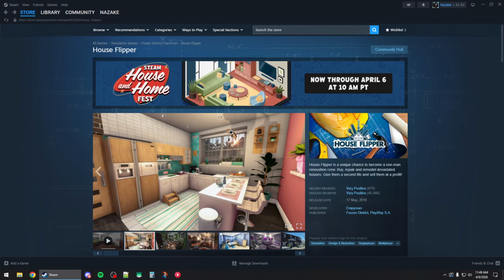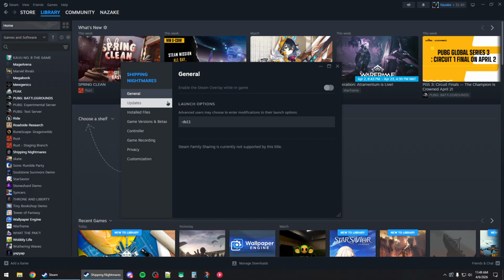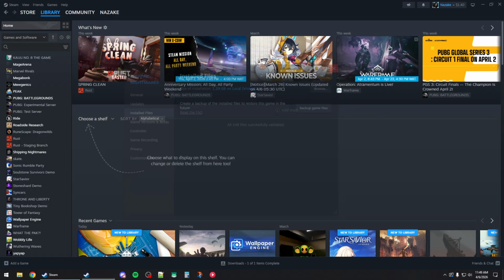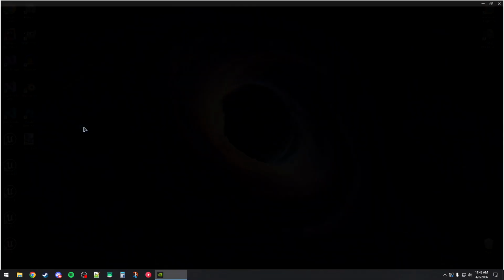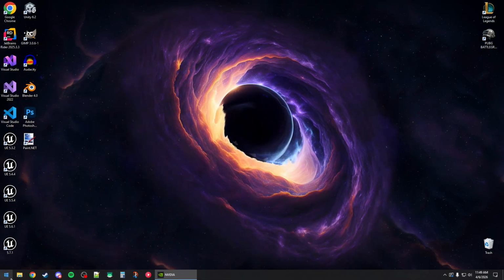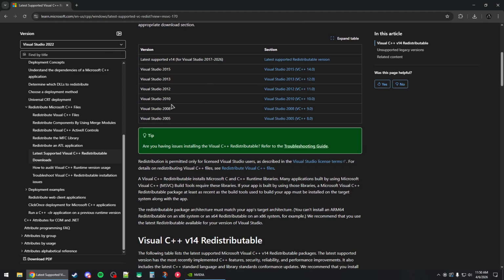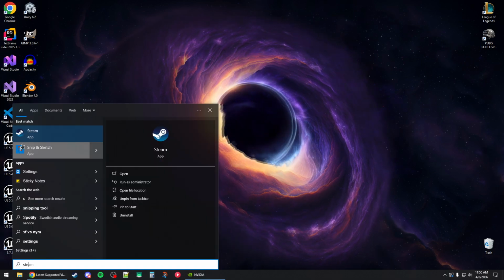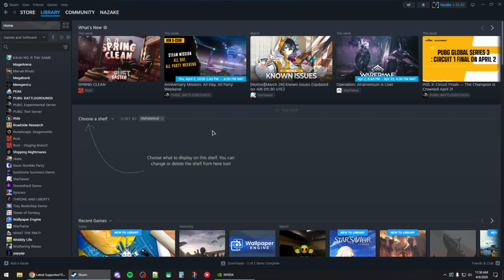How To Fix House Flipper Crashing On Steam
Quick and effective solutions to fix House Flipper crashing, freezing, or not launching on Steam for a smooth gameplay experience.